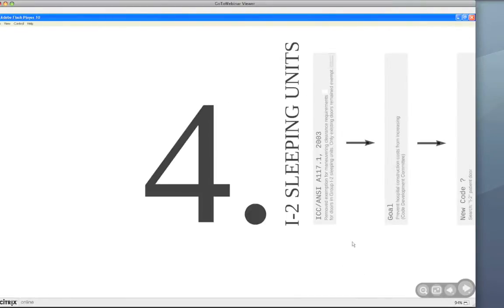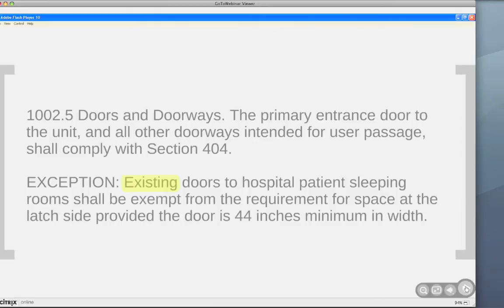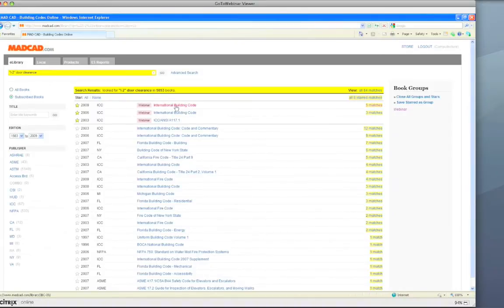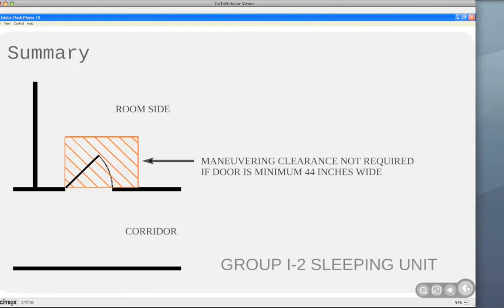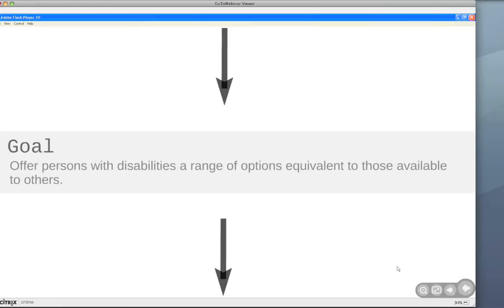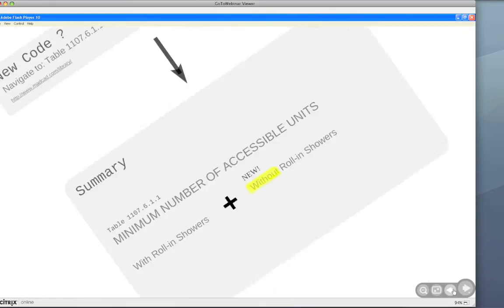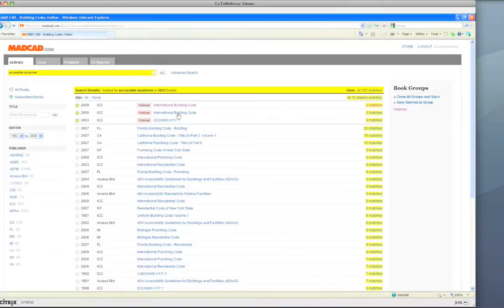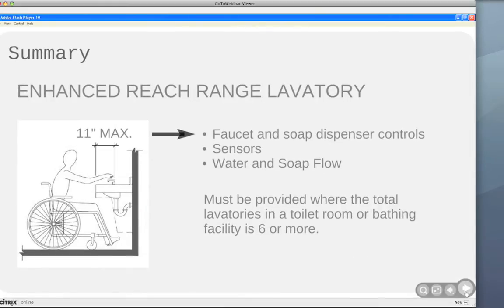Significant Changes in IBC 2009 Related to Accessibility Part 2